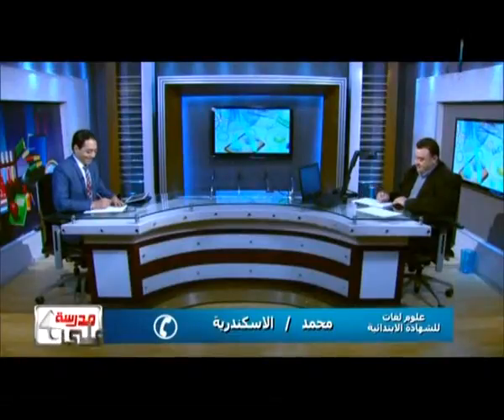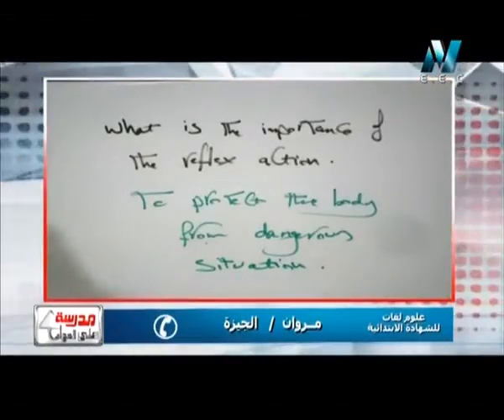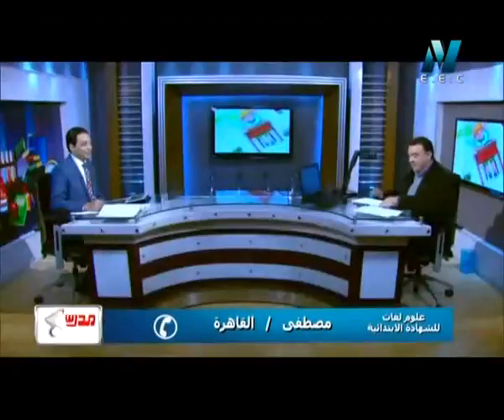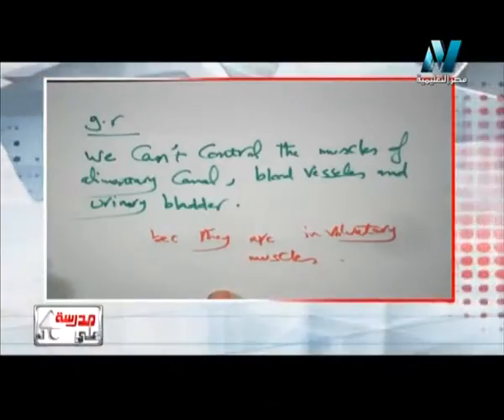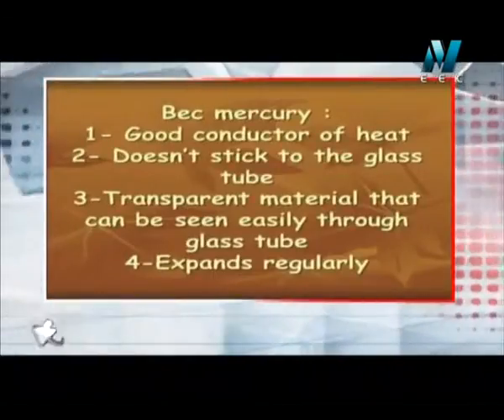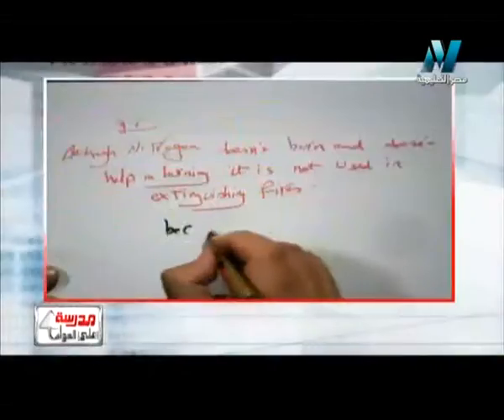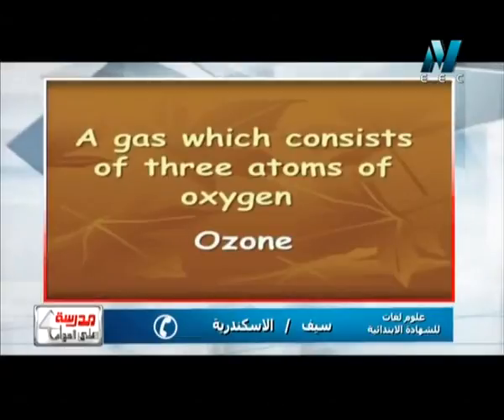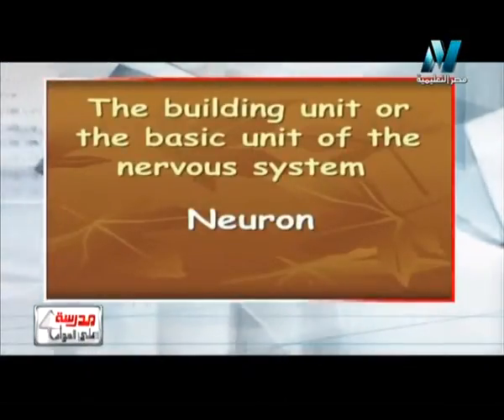07-01-2016 علوم للشهادة الابتدائية حلقة 14 General review